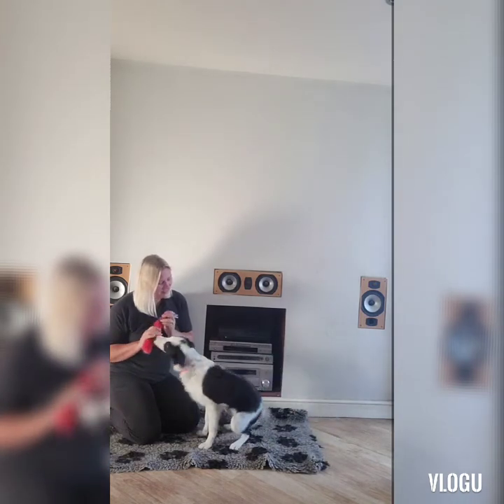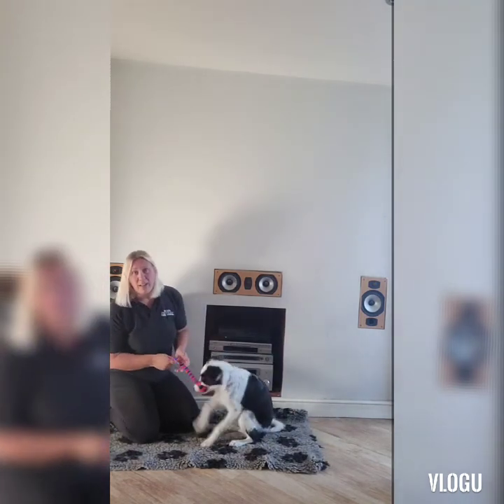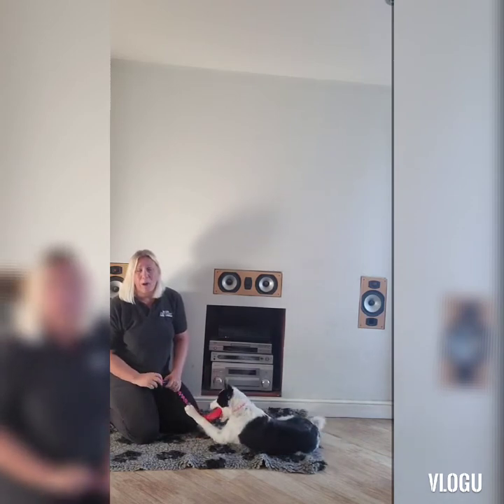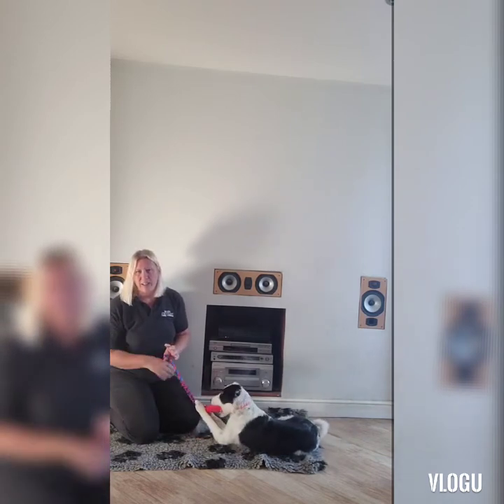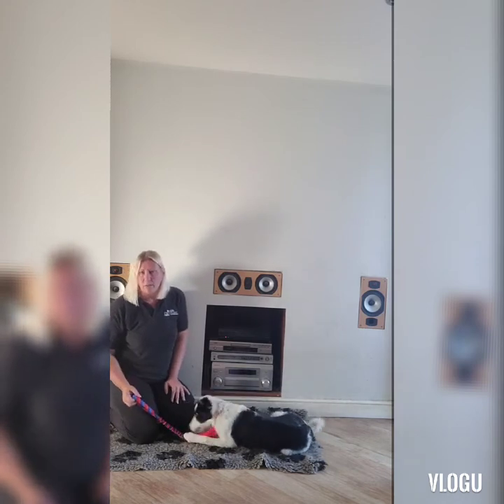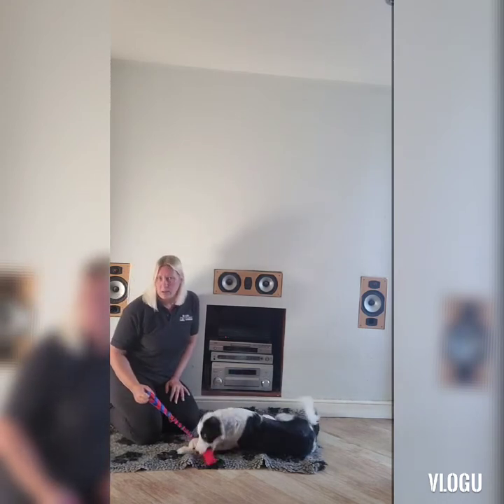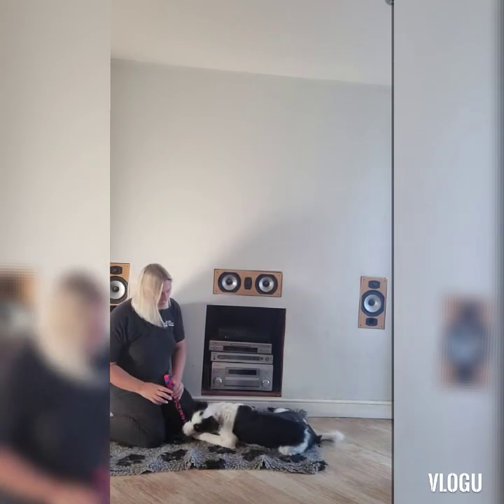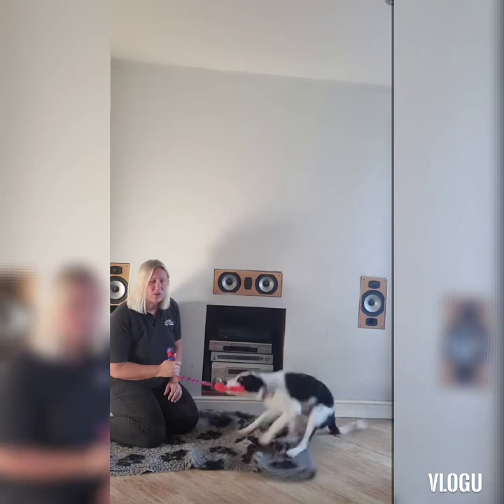Pepa's Puppy Training Diaries - 13th video in the series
Welcome to Pepa's puppy training diaries. This is her 13th video in the series.

In this video we will be covering (in brackets time stamp for the how to guide)
Fetch (1:21)
Pulling a wagon (5:12)

I also run Trick Dogs Indahouse virtual training and titling program on Facebook. You are welcome to join me there to have fun with your dog

I hope you all enjoy our videos and I'd love to see your comments below